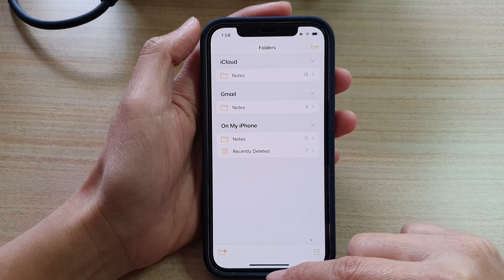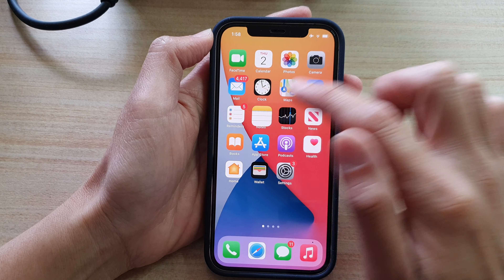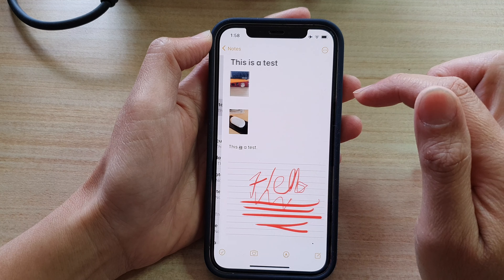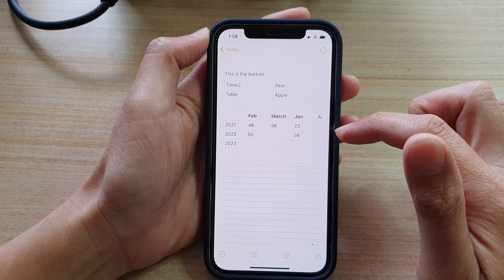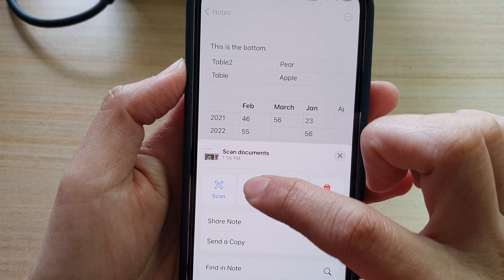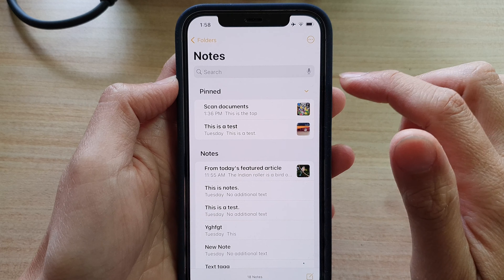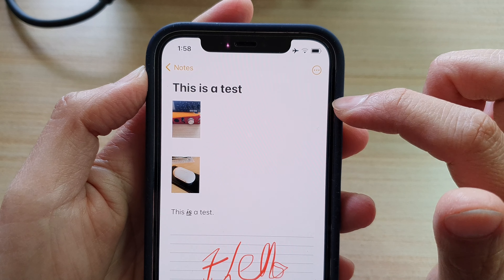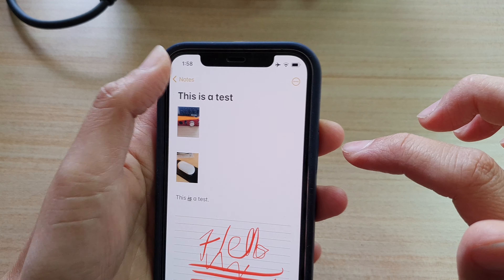iPhone 12: How to Pin/Unpin a Note In Notes App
Learn how you can pin or unpin a note in Notes app on iPhone 12 / iPhone 12 Pro.